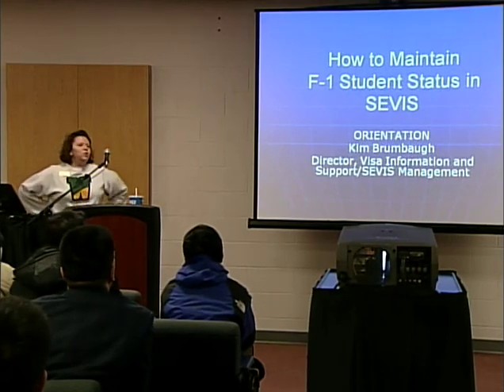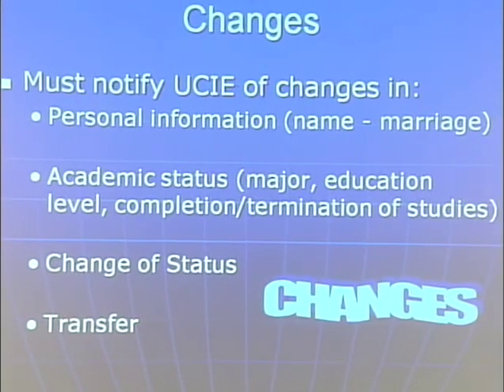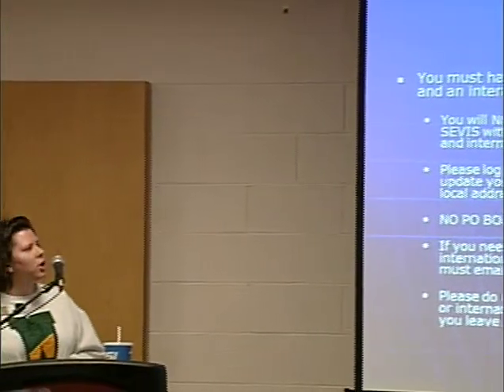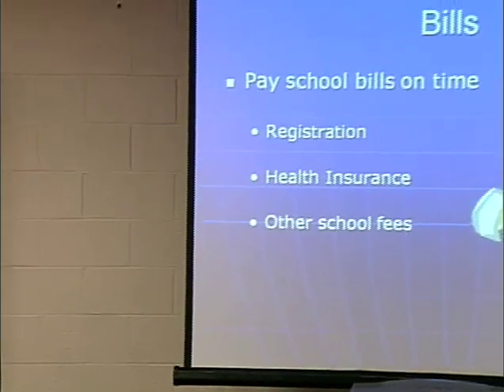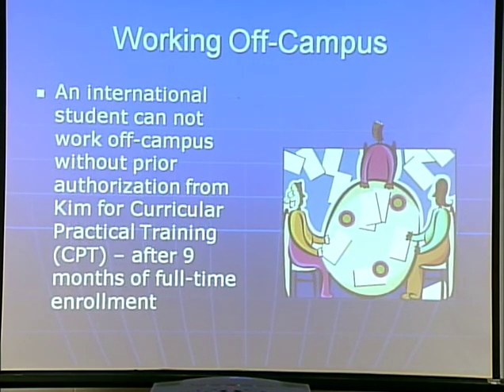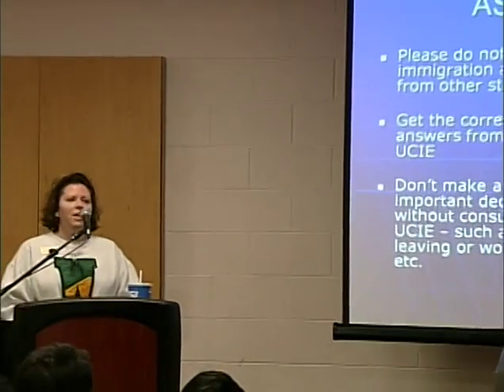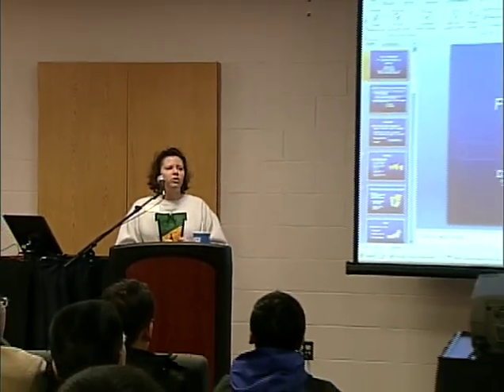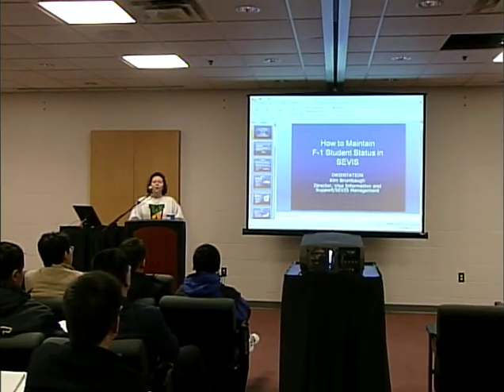International Student Orientation 2009 - F-1 Sevis Status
A clip from the International Student Orientation recorded on January 7, 2009.